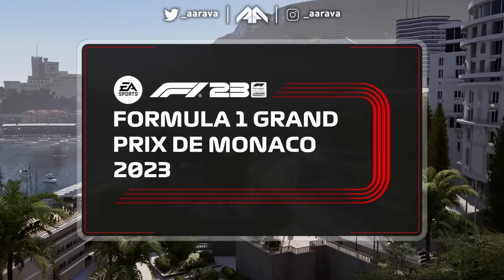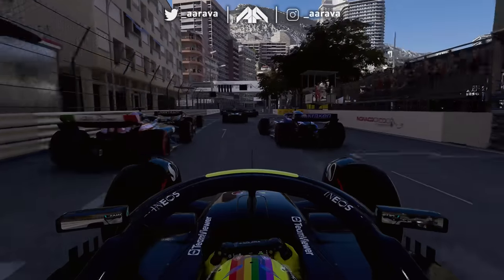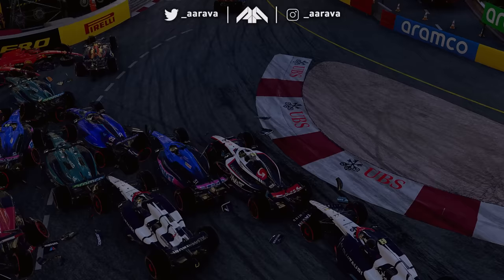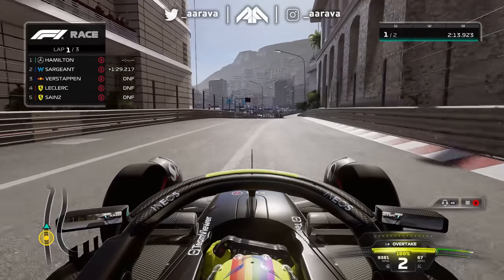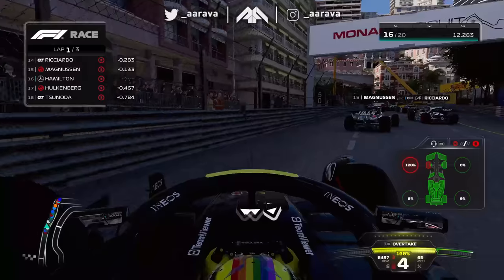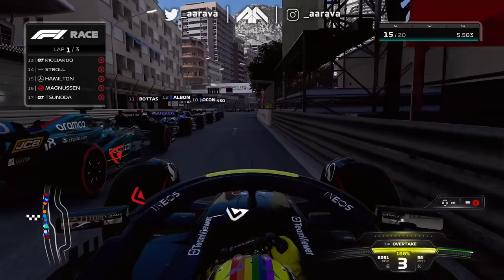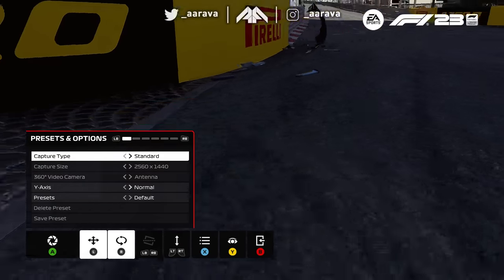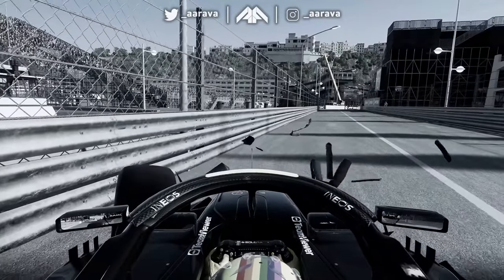SURVIVE NO GRIP MOD & EXTREME HARDCORE DAMAGE MOD! 20 DNFs! | F1 23 Monaco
SURVIVE NO GRIP MOD & EXTREME HARDCORE DAMAGE MOD! 20 DNFs! on the F1 Game! With an Extreme Realistic Damage Mod for F1 23!